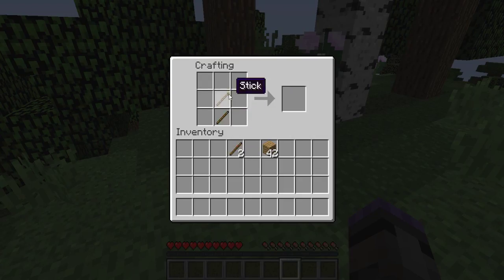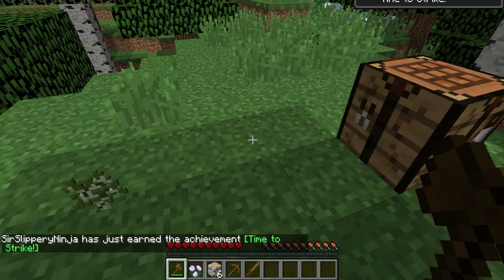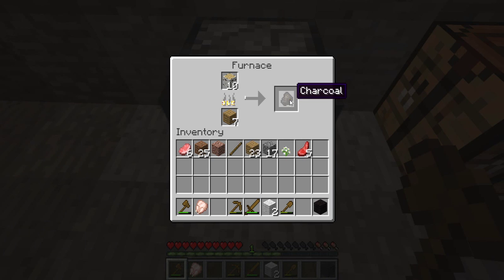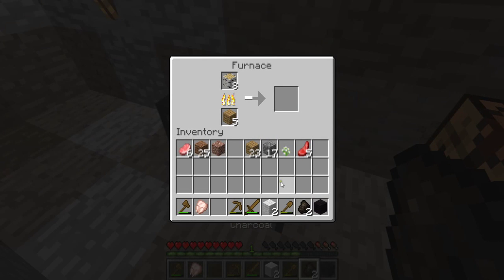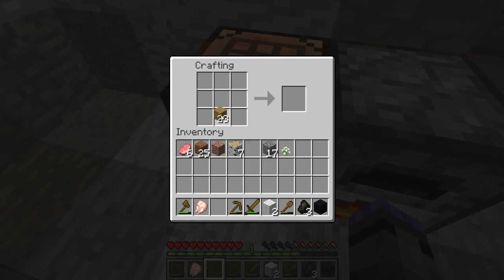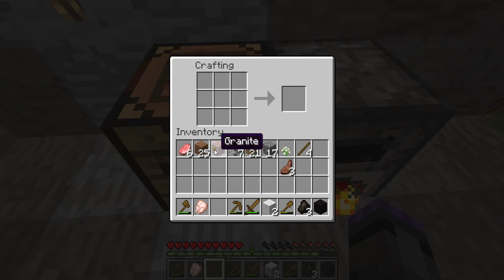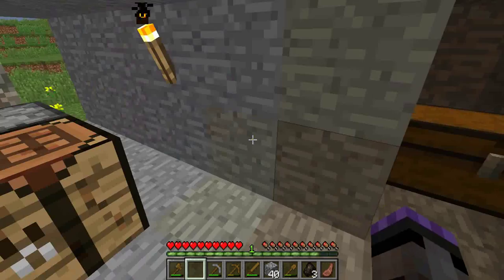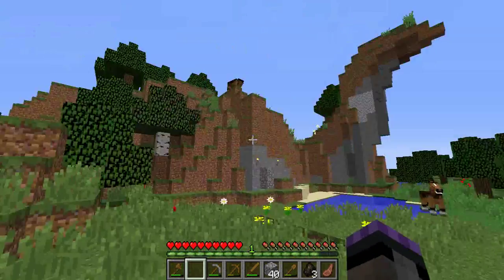Surviving Your First Night Minecraft Tutorial 1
The first episode in a tutorial series on Minecraft. This series is intended to help beginner players learn how to craft and survive in the game. This is the first video that I have made so there will be quality issues with the video and commentary.